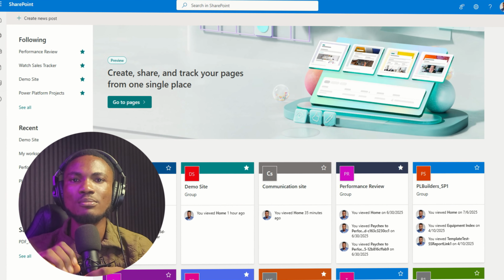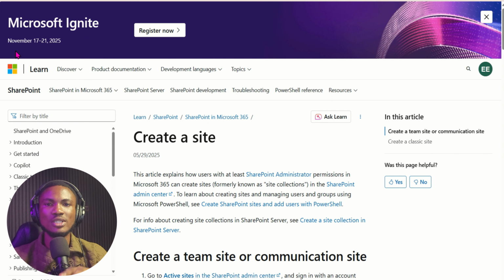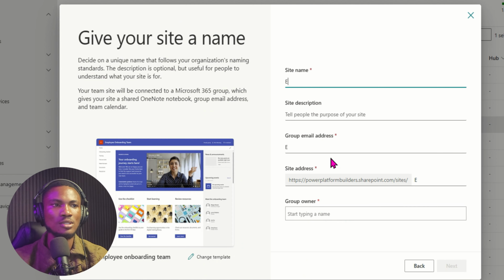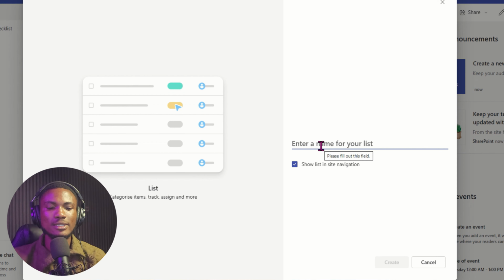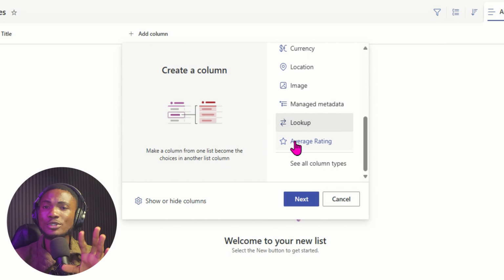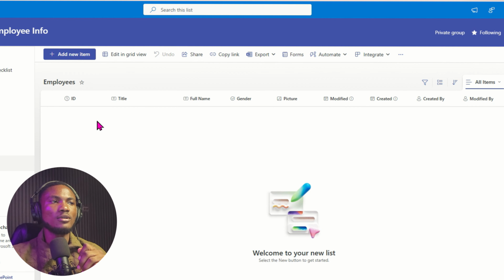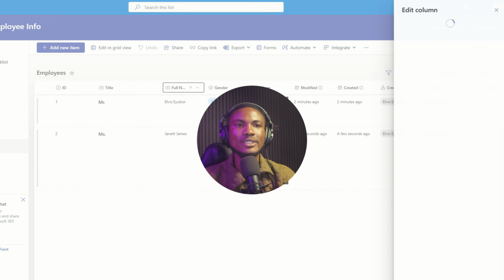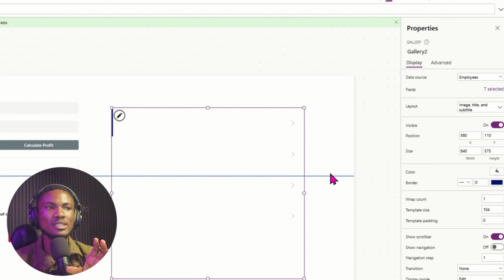Easy SharePoint Setup: Create Sites & Lists + PowerApps Made Simple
⚡️ Supercharge Your Workflow with SharePoint + PowerApps!
In this hands-on tutorial, you’ll learn how to create dynamic SharePoint Sites and Lists from scratch—plus how to seamlessly integrate them with PowerApps to unlock real automation potential.
💡 What to Expect:
- Step-by-step site and list creation
- Best practices to avoid common pitfalls
- Pro tips for connecting with PowerApps efficiently
- Smart ways to streamline data management and user experience
Whether you're building internal tools or automating tasks, this guide will help you do it the right way—fast and easy!